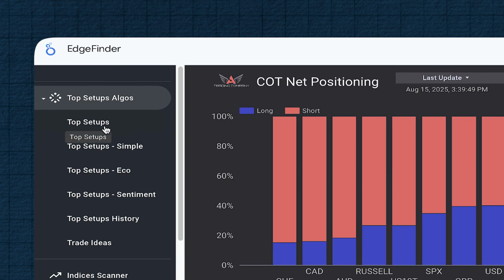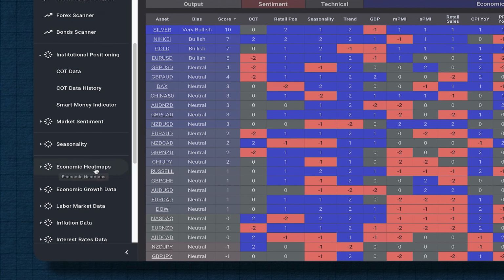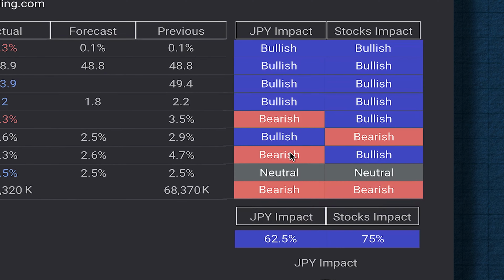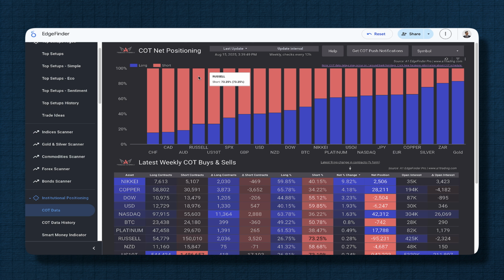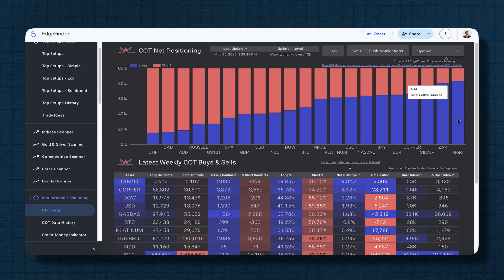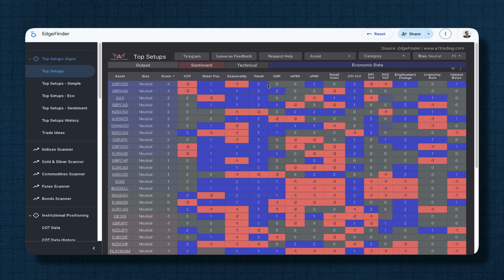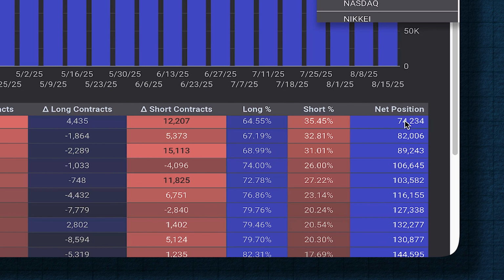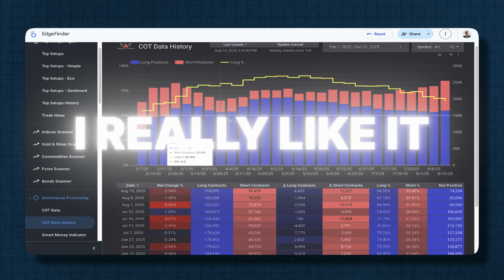Why This Tool Feels "Illegal" for Retail Traders